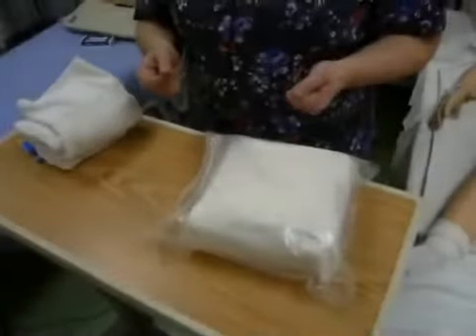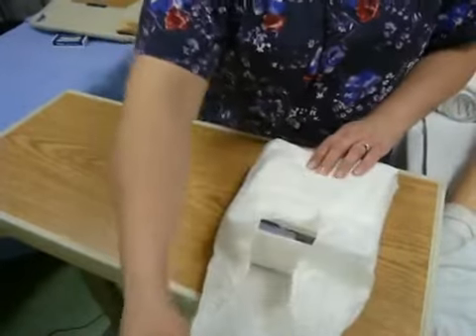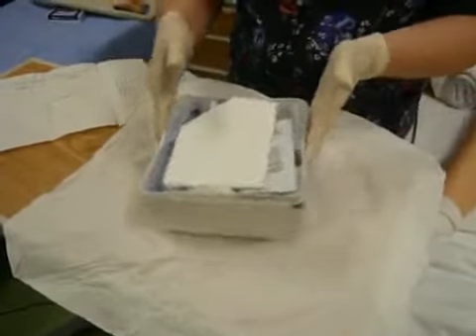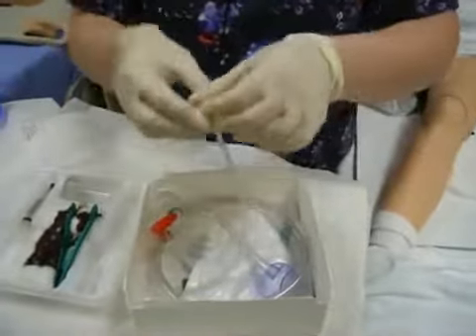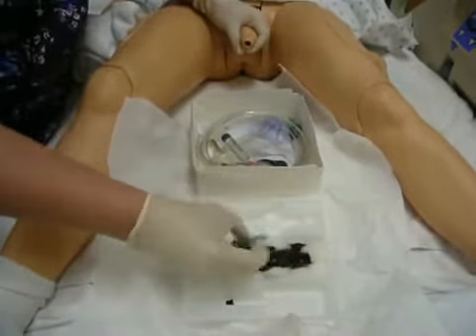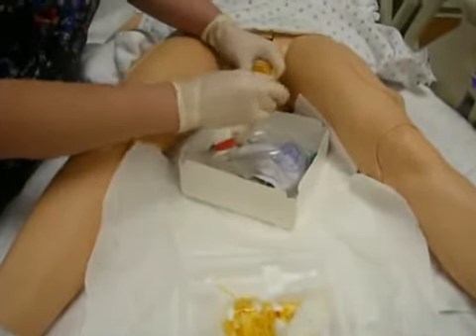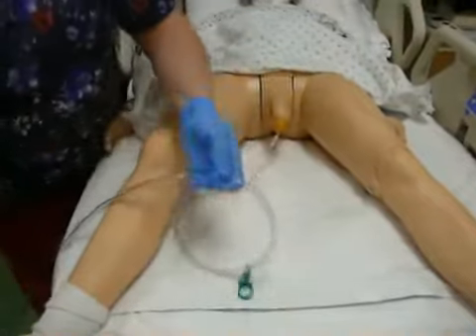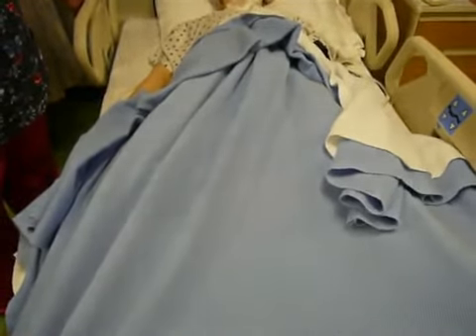Free Nursing Video Lecture Male Catheter Insertion